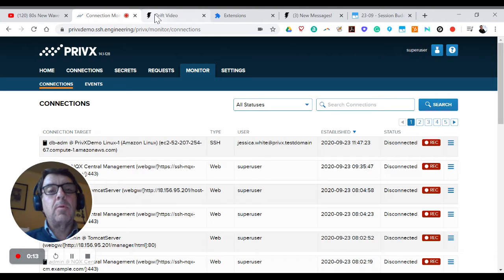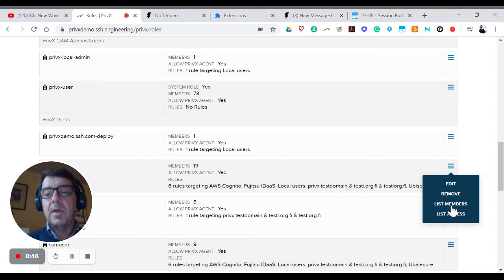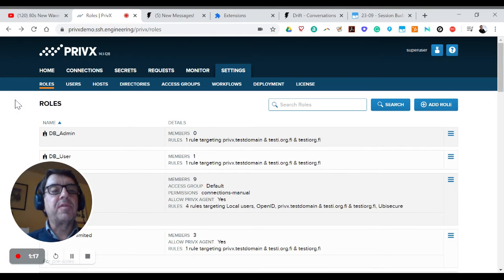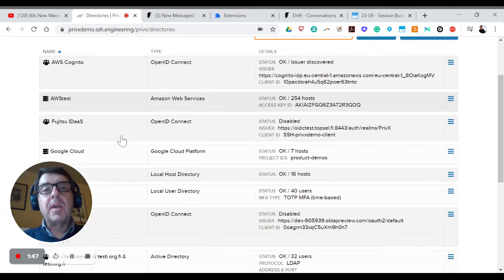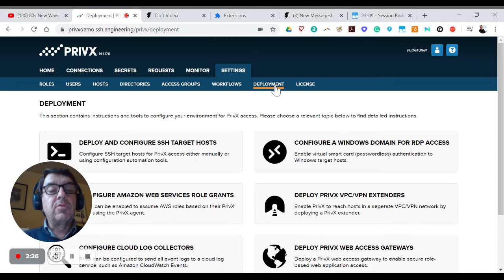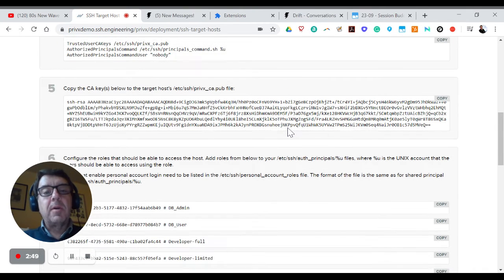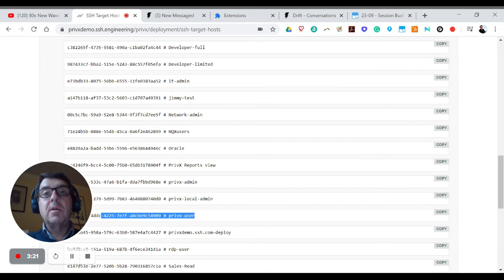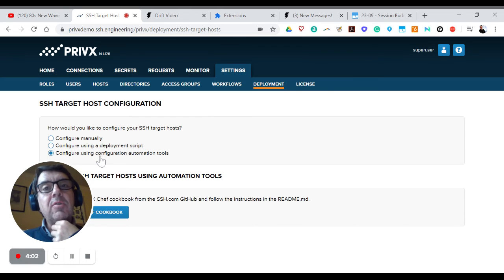DRIFT VIDEO Test